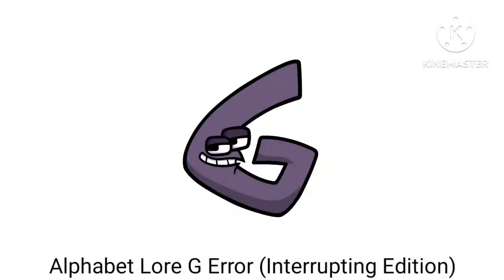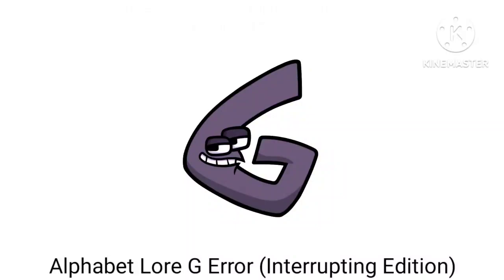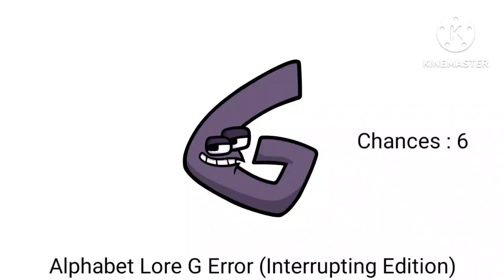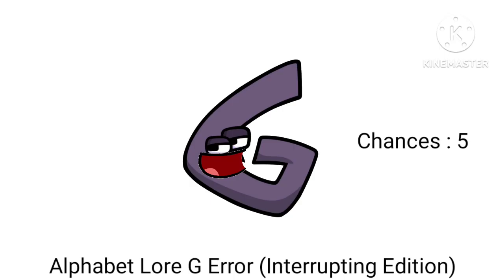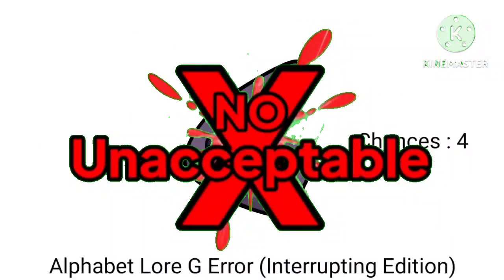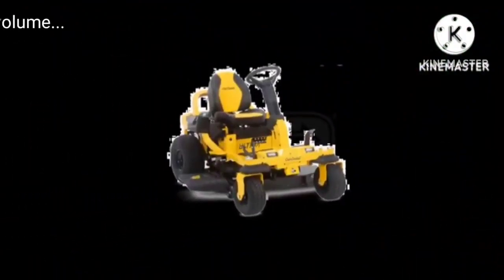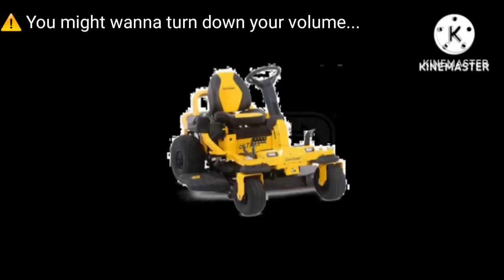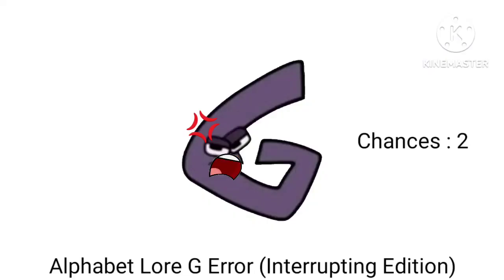(REQUSETED) Alphabet Lore G Error (Interrupting Edition) [Barney Error #12] (My Version!) [Part 1]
Voices Used :

Nathan 🇺🇸
James 🇺🇸
Daniel 🇬🇧